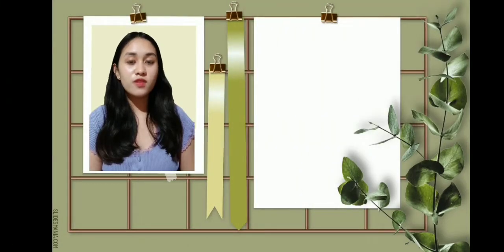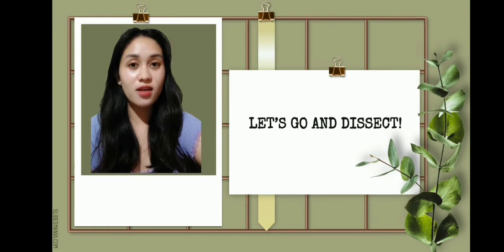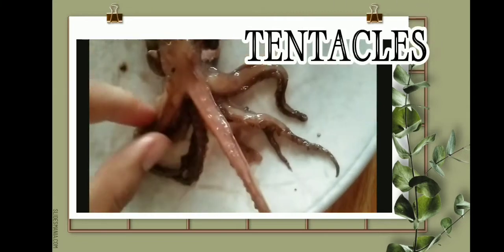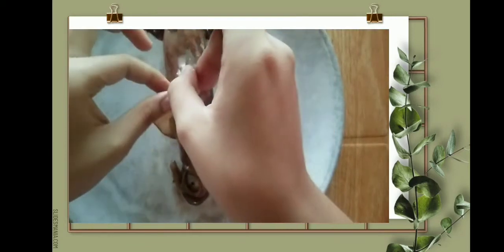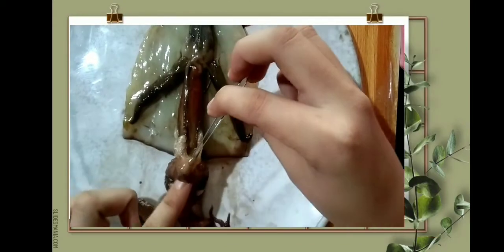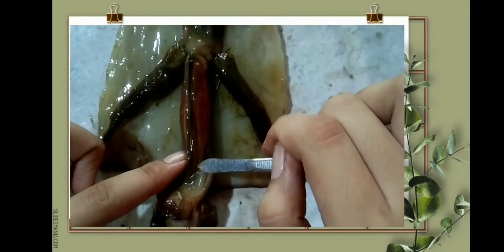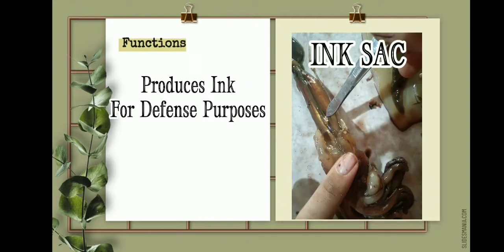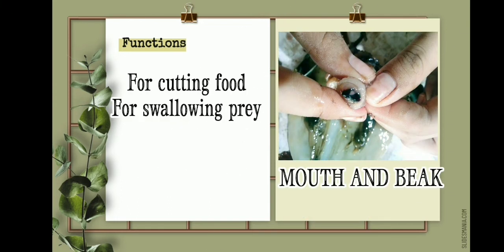ANALOGY AND PHYSIOLOGY DISSECTION OF INVERTEBRATE (SQUID)